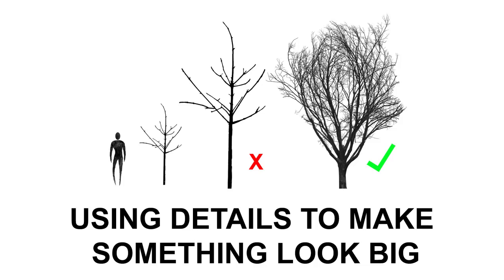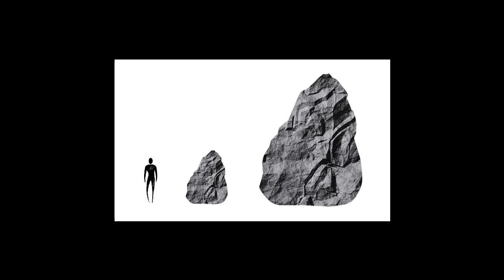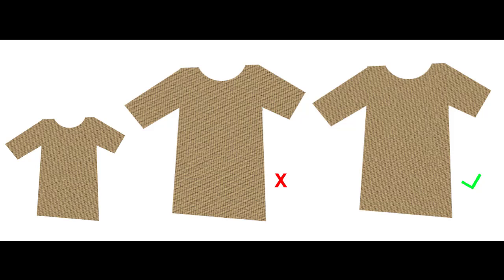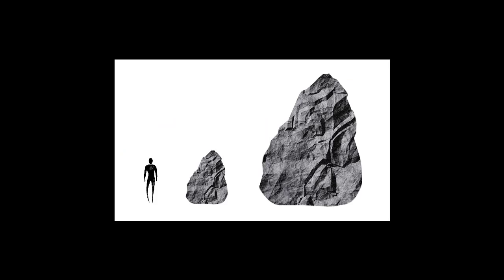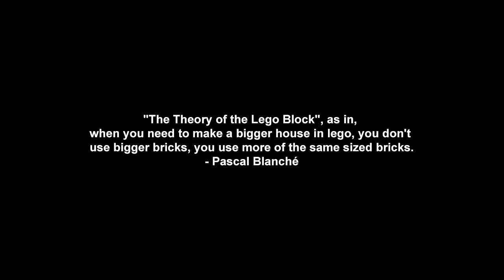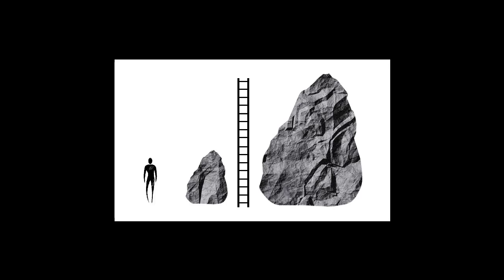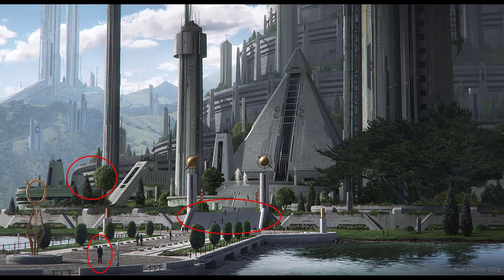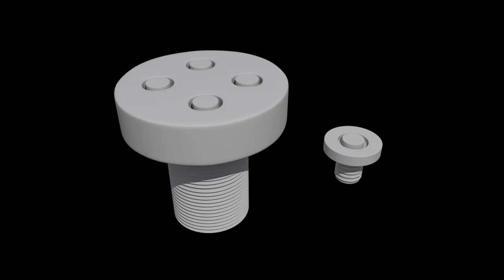Using Details To Make Something Look Big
There are many techniques to make something look big. But this tutorial focuses on details, how you can make something look the correct size by the size of the details, and conversely, how you can ruin the illusion of scale using the wrong details.